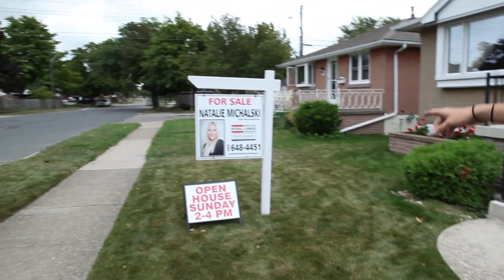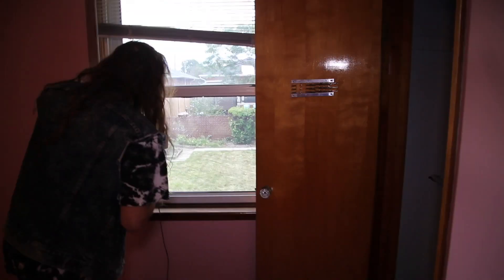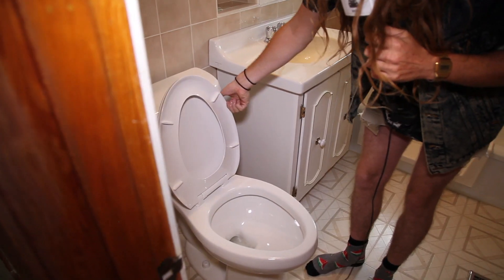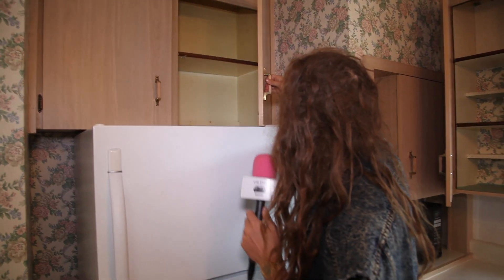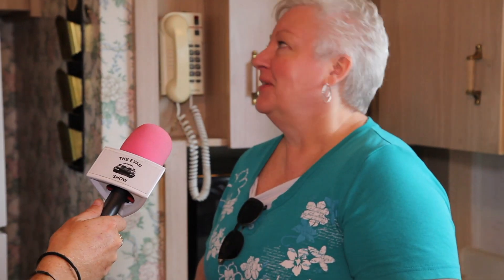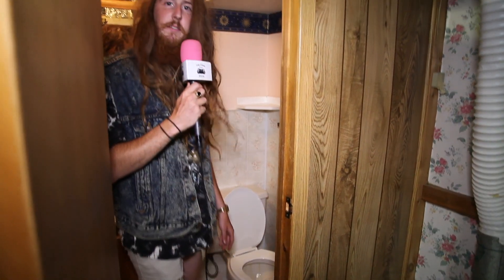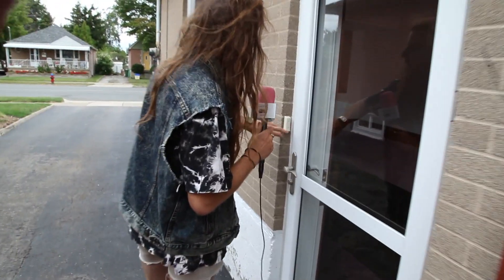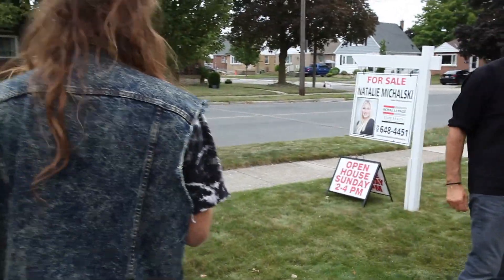Crashing Open Houses pt.5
Hamilton's Real Estate market is still booming! 4 offers already put in on this house being two days on the market!